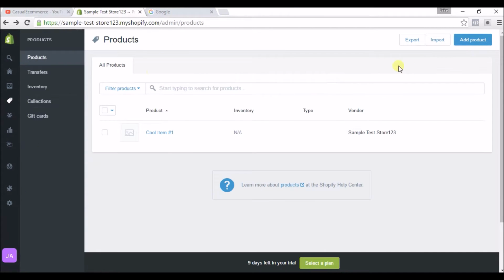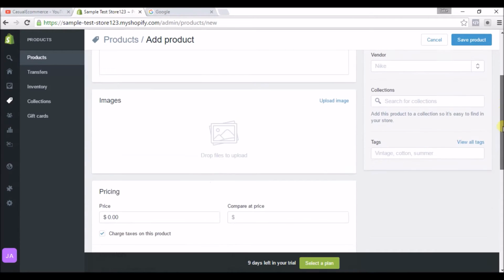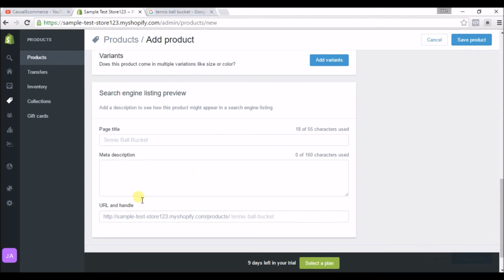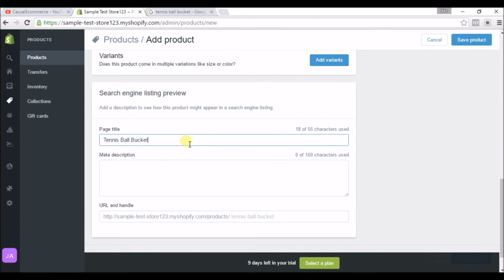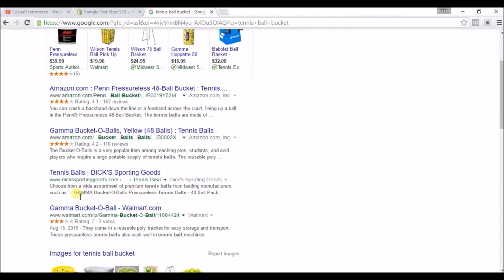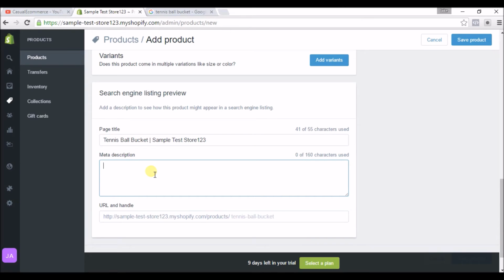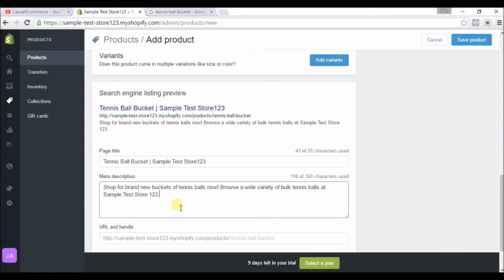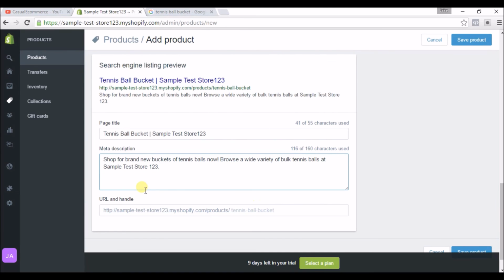SEO on Shopify - Optimizing Product's for the Search Engines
In this video I explain how to optimize your product's seo on shopify. Shopify seo is very simple and you will have it down in minutes!